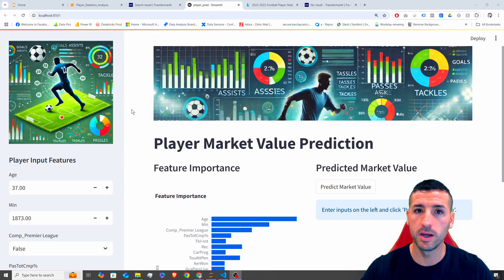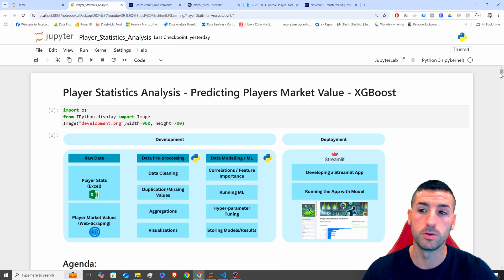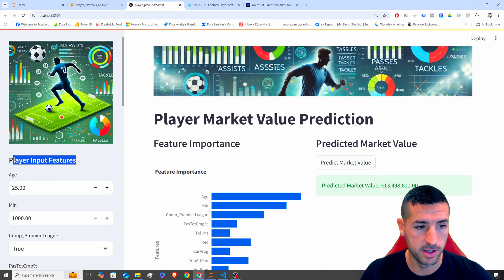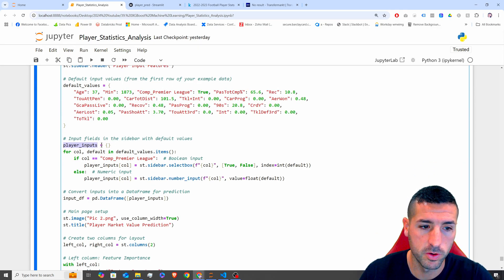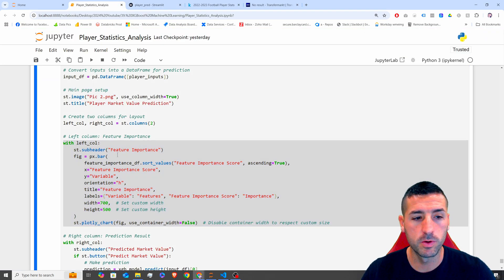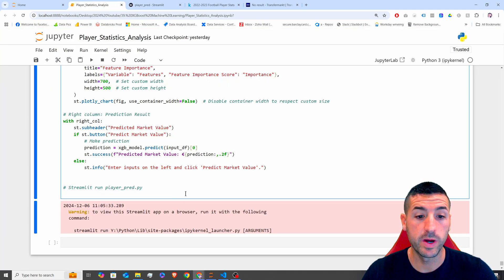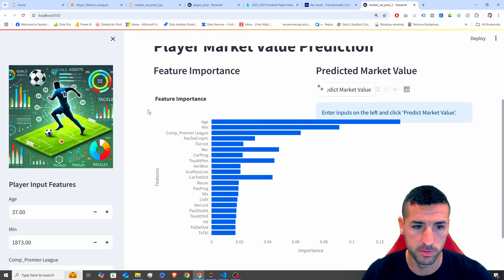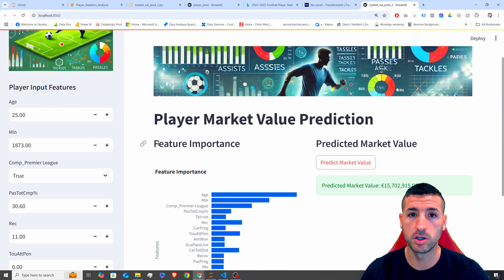How to Deploy Machine Learning Models | Streamlit App in Python for Predicting Football Player Value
In this video, we showcase a Streamlit app that uses a machine learning model to predict football players' market values based on their statistics. 🌟⚽

What the app does:
• Predicts football players' "predicted" market value using key stats like minutes played, goals scored, age, position, and more.
• Highlights overvalued and undervalued players based on actual vs. predicted values.
• Displays the most important features driving market value.
• Allows users to input player stats and get instant predictions with just a click!
How we built it:
1. Data Collection:
o Downloaded player statistics (100+ features!) from Kaggle.
o Scraped actual market values from Transfermarkt.
2. Data Processing:
o Cleaned, visualized, and transformed the data, turning raw numbers into meaningful insights.
o Applied Pearson correlation to uncover relationships and ran feature importance analysis.
3. Model Development:
o Built and fine-tuned an XGBoost model for accurate predictions.
o Saved the model in a pickle file and results in an Excel file.
4. Streamlit App:
o Deployed the model in an easy-to-use Streamlit app where users can:
🔹 Enter player stats to predict their market value.
🔹 Explore graphs and insights to understand the model and data.

This app is a complete end-to-end solution, combining data science, machine learning, and app development to make market value predictions accessible and interactive.

👉 Watch now to see how we built it step by step and try the app yourself!

🔗 Chapters:
00:00 – Intro
01:59 – Libraries and Congifs
03:25 – Gathering the Features Data
06:19 – Plotting Feature Importances
07:04 – Predict Button
08:03 – Running the Streamlit App